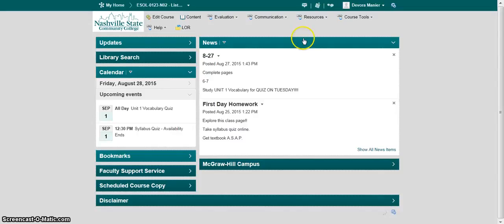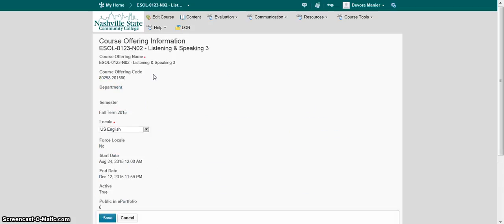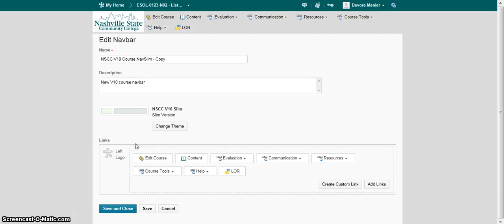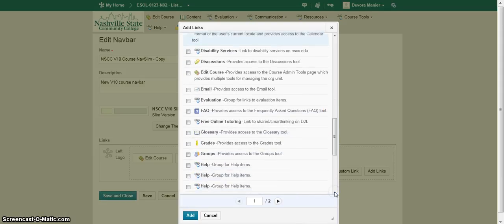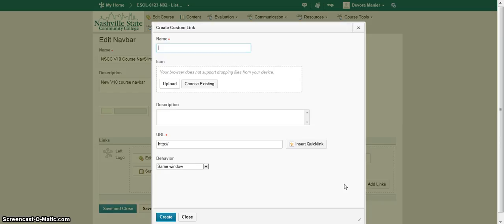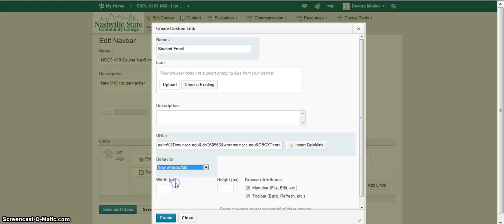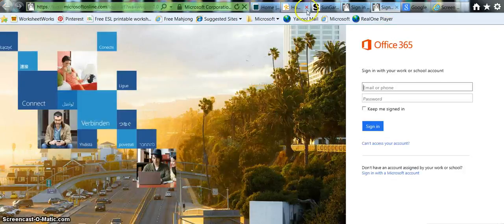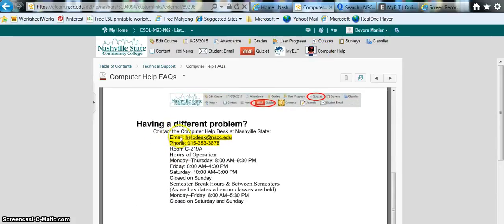D2L Navigation Bar Personalization